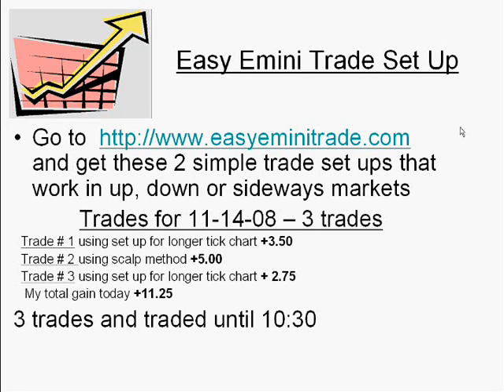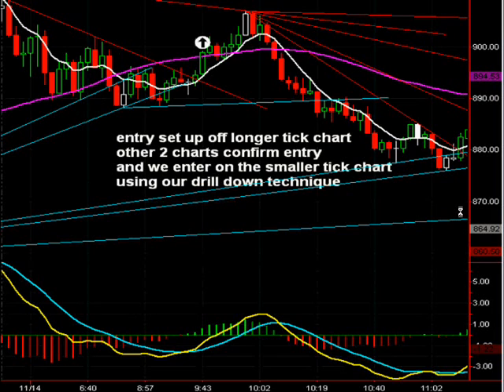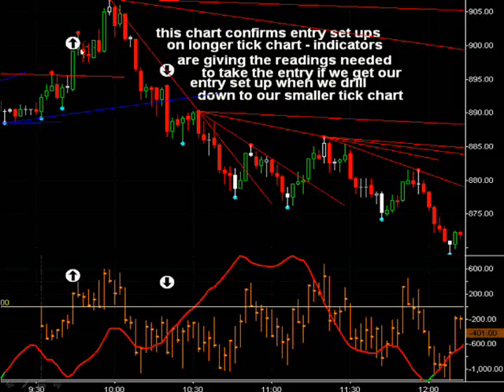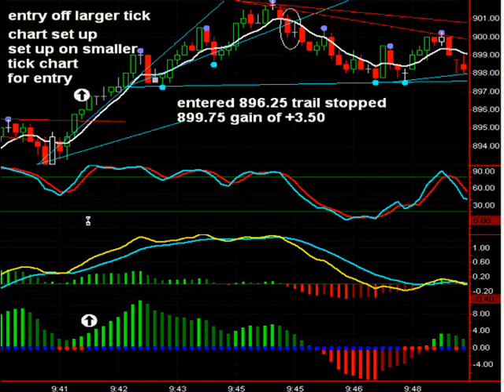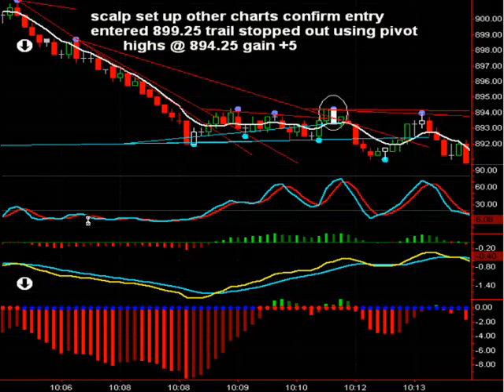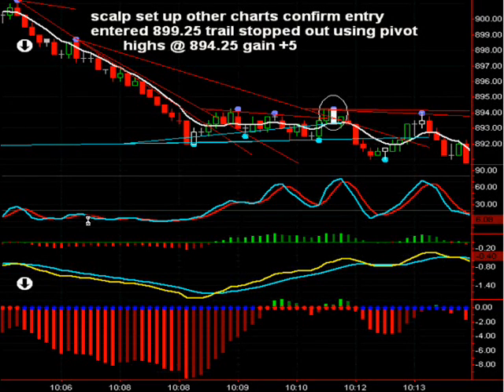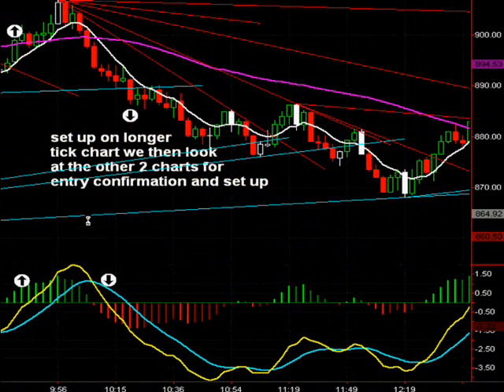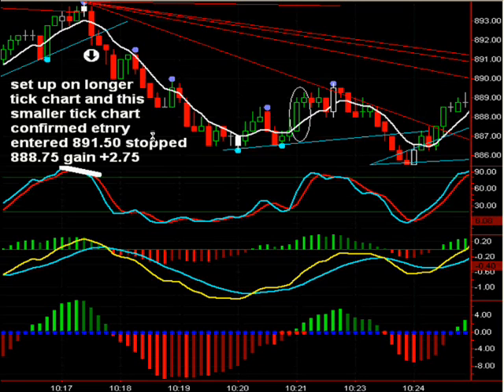Easy Emini ES Day Trade Set Up 11-14-08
Trades taken 11-14-08 using 2 set up that I use. Videos to show you that you don't need to spend a fortune on programs and systems in order to be profitable. and get these 2 setups.  Just want everyone to know they can do it and not to get discouraged.

future results.

future results.